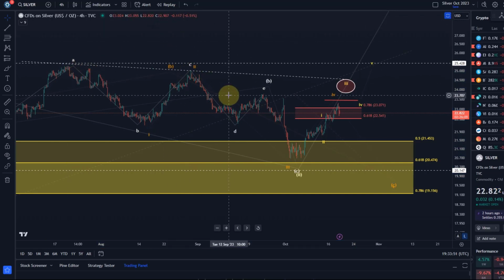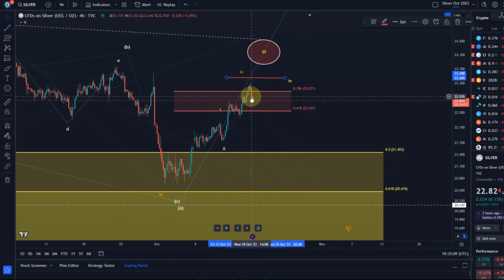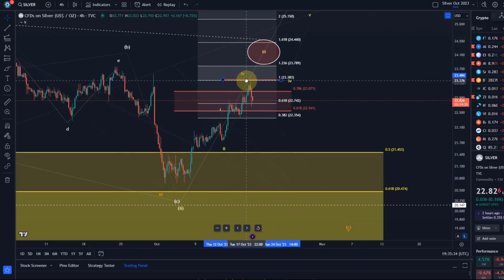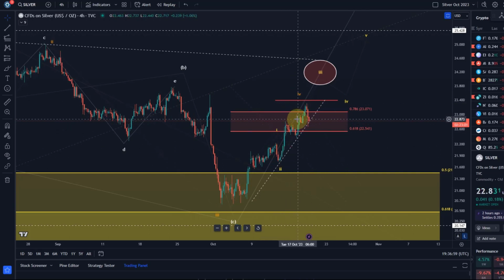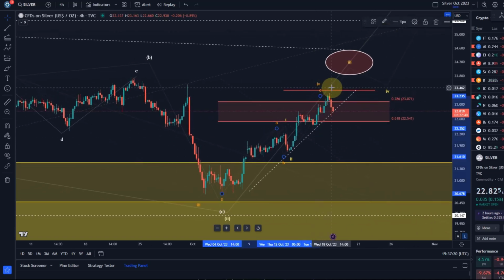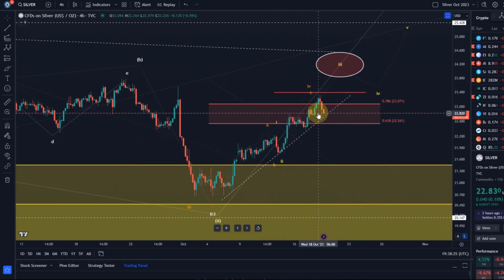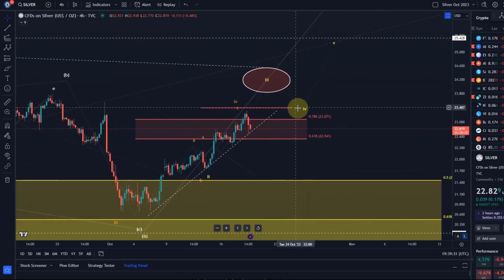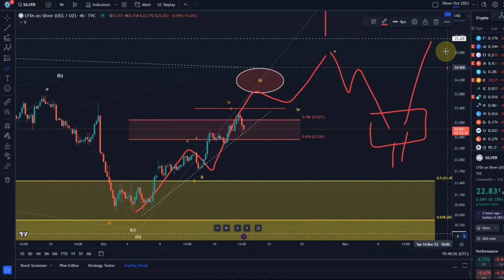SILVER Futures Technical Analysis Today - Elliott Wave and Price News, Silver Price Prediction!